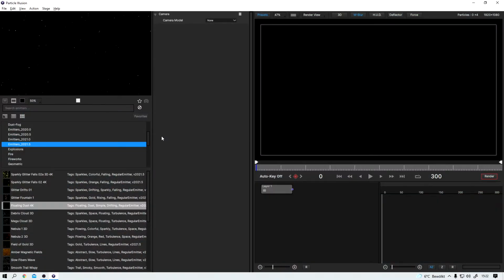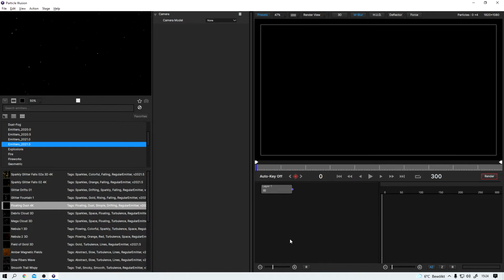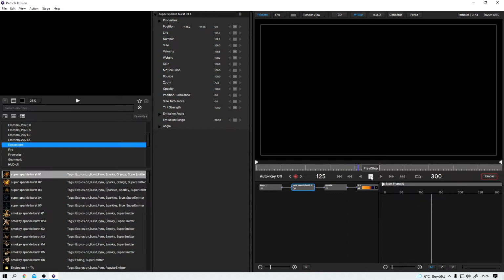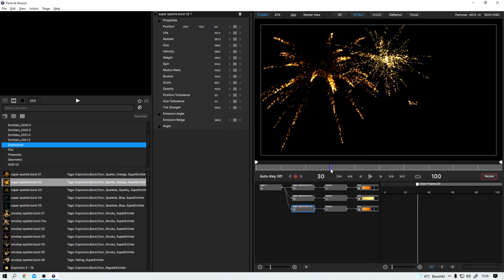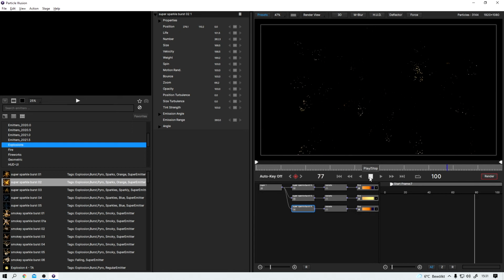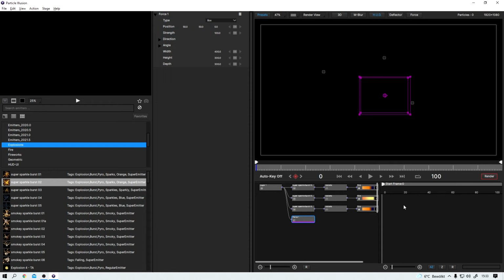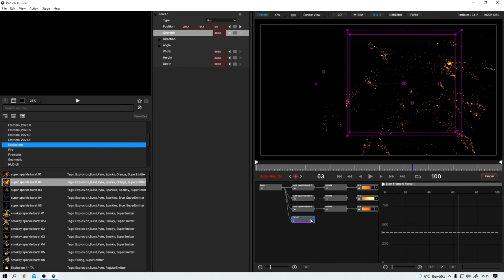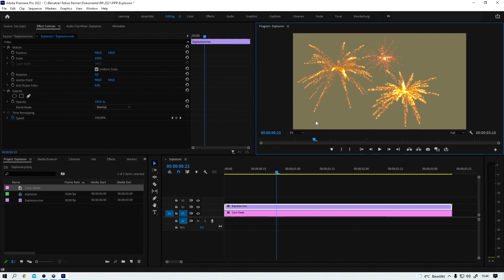Particle Illusion - Super cool tool by BORIS FX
Hi!
With Particle Illusion, the folks at Boris FX have a pretty nice piece of software for generating particle systems on the market. It is part of the Continuum Suite, but can also be used standalone, which is completely free of charge.

At this point I would like to briefly mention that I do not necessarily think that such tools should generally always be free. On the contrary! If I like a tool and want to integrate it into my workflow (regardless of whether it's hardware or software), I'll be happy to pay for it. Of course, only within reasonable limits. And of course that limits can vary a lot from wallet to wallet, I am totally aware. Personally, however, I often use apps like this for my job and earn my money with them. So why shouldn't it be okay to pay software developers to write tools that I would never have access to without their efforts.
That's why I always think it's great when there are such free versions of tools that would otherwise have to be paid for. You can put them through their paces, get to know them and when the time is right, you can buy the full version. I didn't do anything else with DaVinci Resolve back then. Same thing!

Anyway, Particle Illusion is fun to use! Convince yourself.

0:00 - Intro
0:12 - Hello
0:42 - Particle Illusion overview
3:34 - Examples
14:20 - Using the rendered particles in Premiere Pro
15:19 - Outro

Thanks everybody!!!